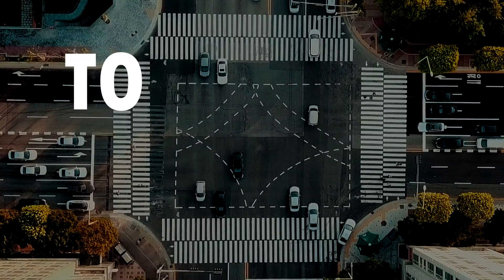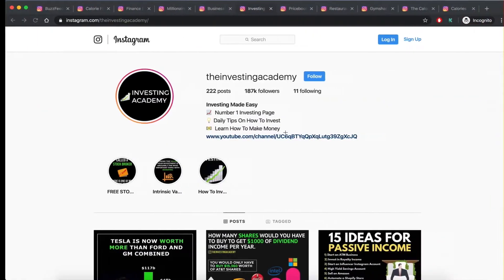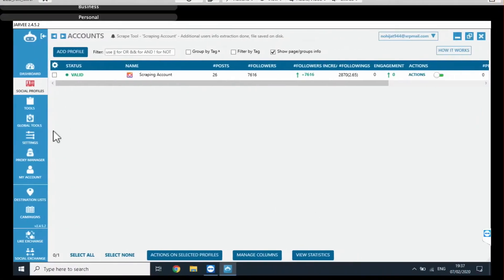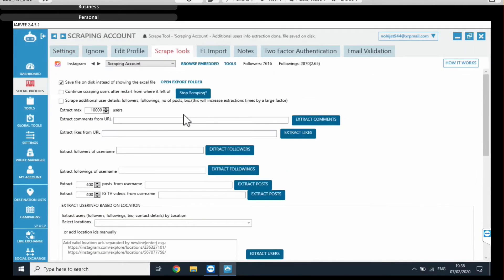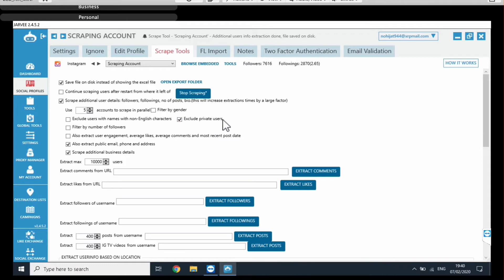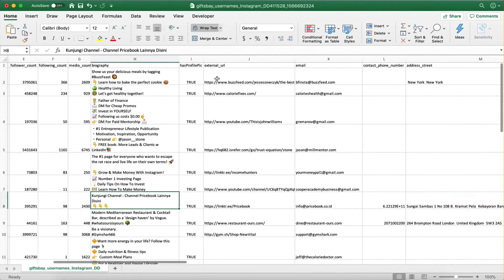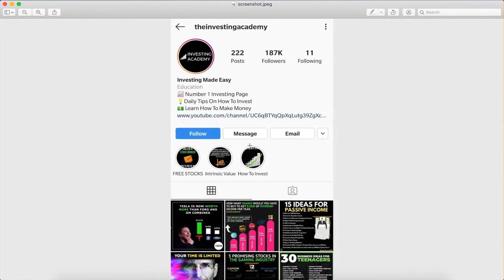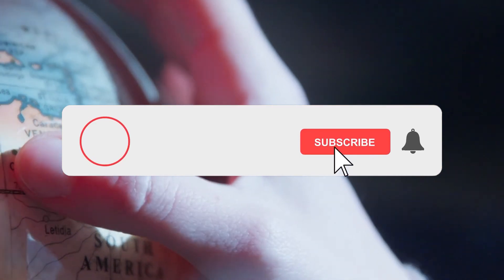How to get unlimited targeted e-mails! - Using Instagram (2021)